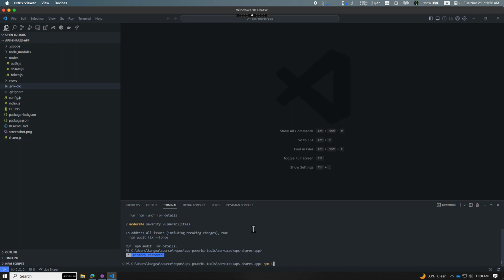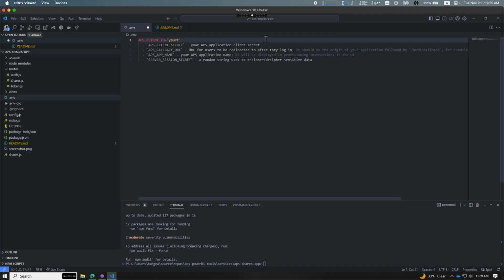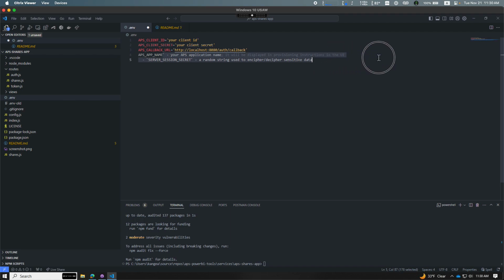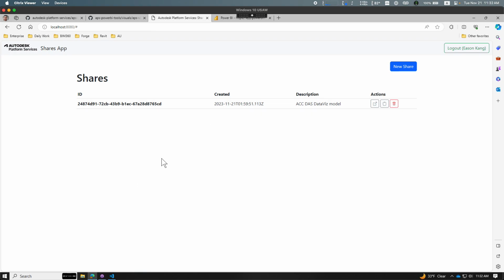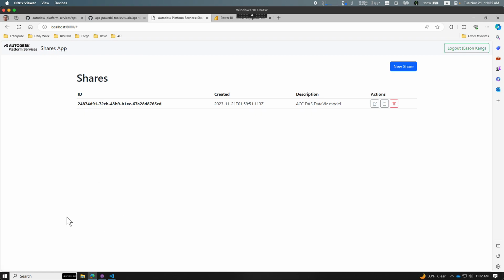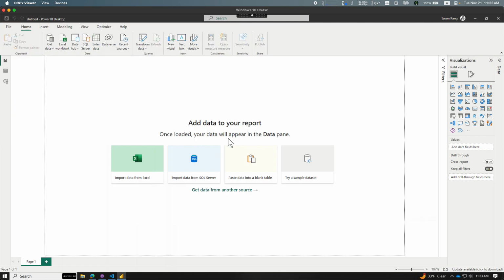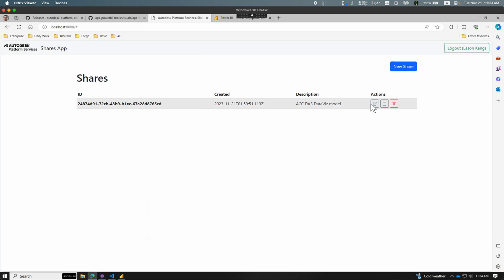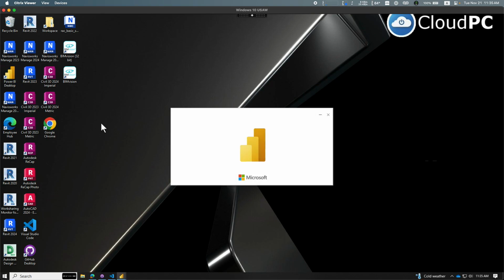APS PowerBI Tool SetUp Demo